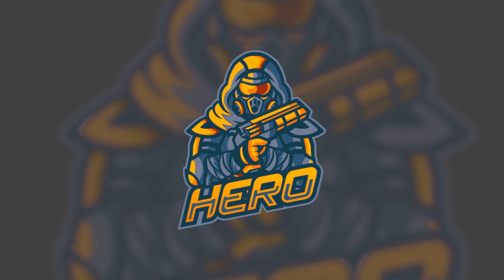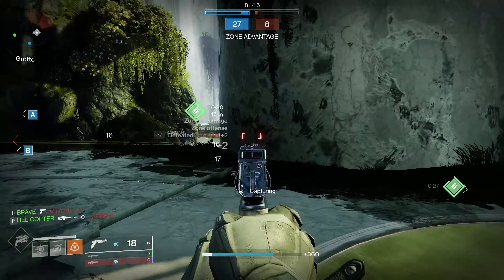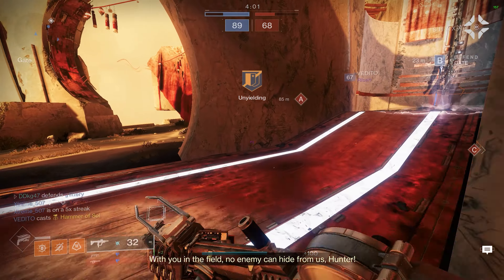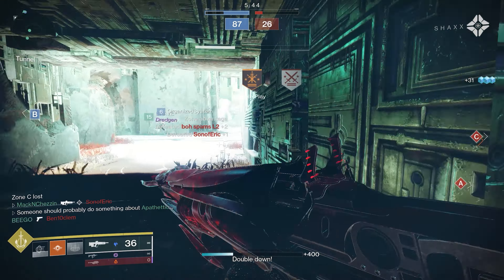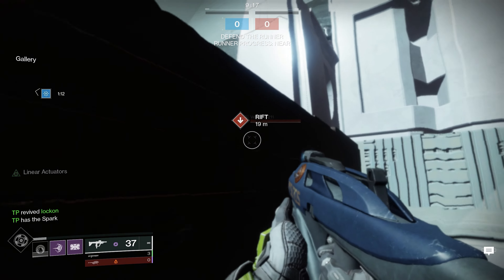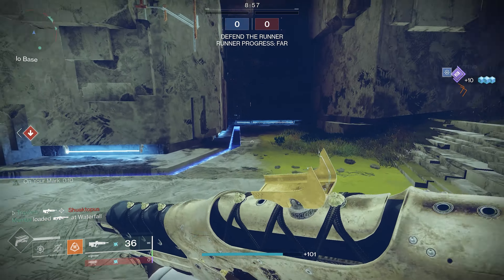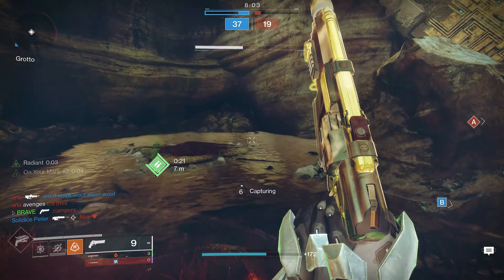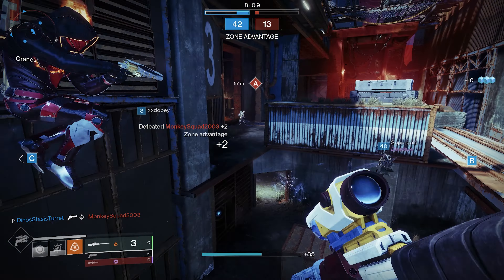BEST Weapons for Season of the Haunted | Destiny 2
In this video we discuss which weapons are the best for Season of the Haunted (Season 17).  We go over the Top 10 MUST HAVE Weapons for Destiny 2 and how you can acquire each on in Destiny 2 Season of the Haunted.

If you're looking for the best weapons for PVE and PVP in Destiny 2, this video can guide you to that.

Looking for more helpful vidoes? Here are some for anyone starting PVP or looking to improve in PVP.